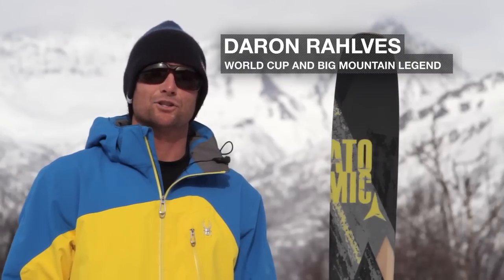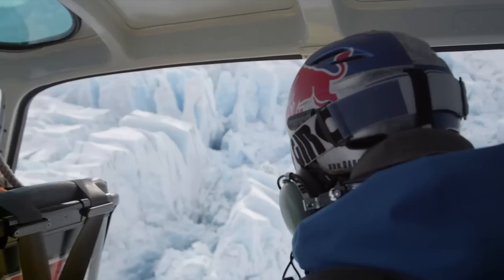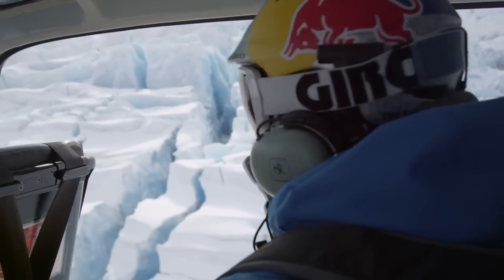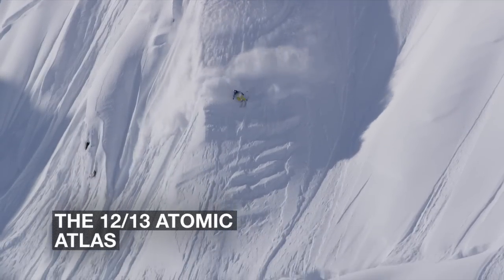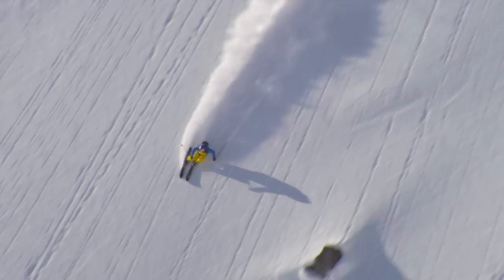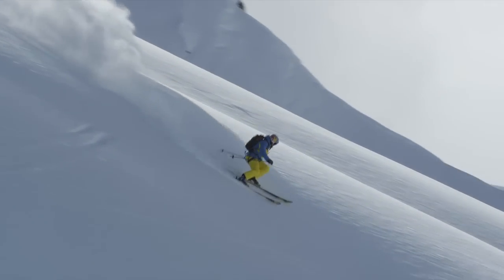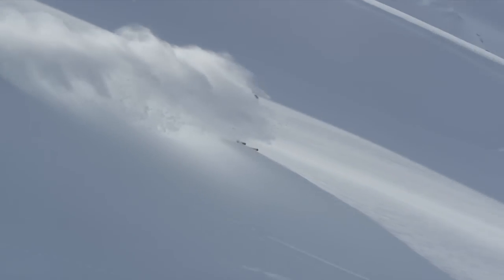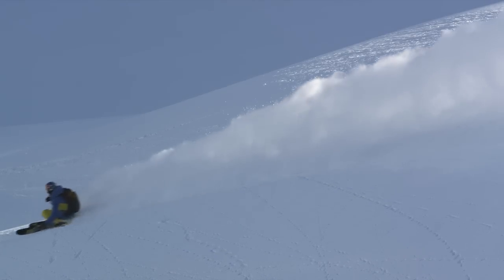ATOMIC ATLAS 12-13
Daron Rahlves presents the new Atomic Atlas 12-13, an ultra-wide backcountry ski for memorable rides in the deepest powder snow. It's huge 125 mm waist width and big Powder Rocker in the tip enable the Atlas to float across powder snow, while the lightweight wood core absorbs vibrations and allows the skier to save energy. The ultra-lightweight Ti Mega Grip titanium insert below the binding transfers power to the edges to even greater effect.

Music
Speed junkies A - Mike Sherman, Clint William He